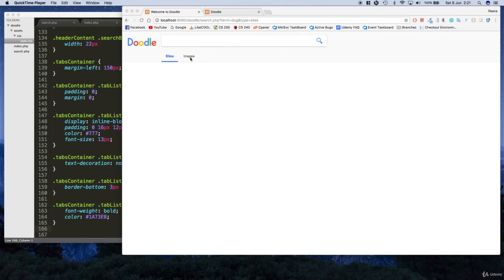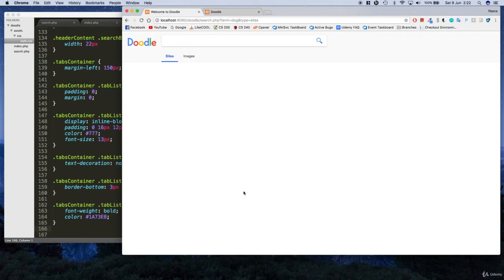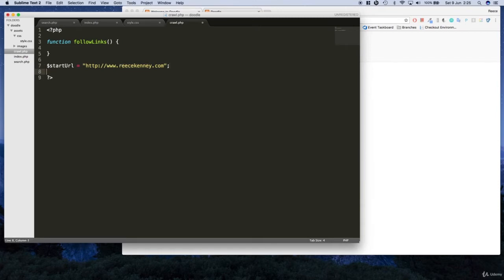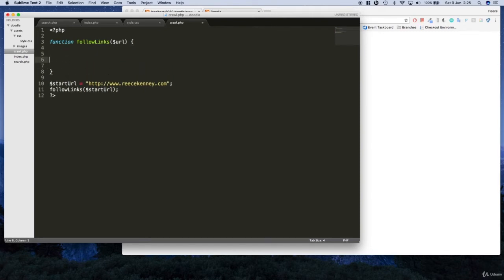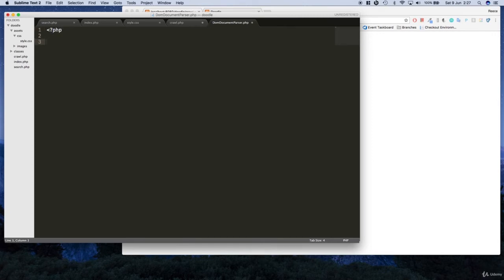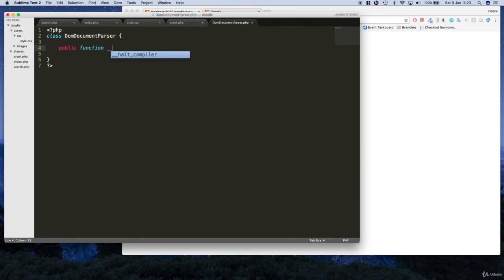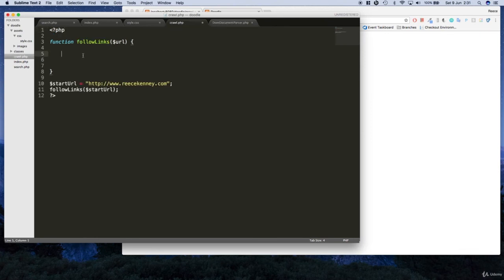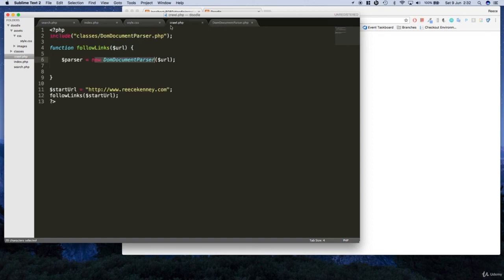Make a Google search engine clone JavaScript PHP and MySQL : Document parser class